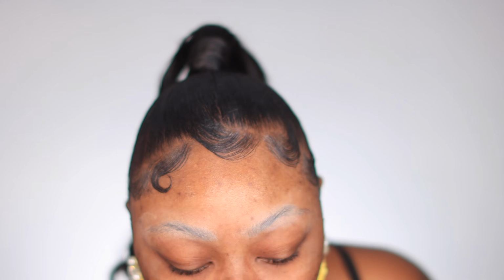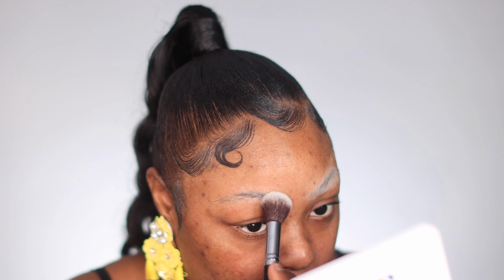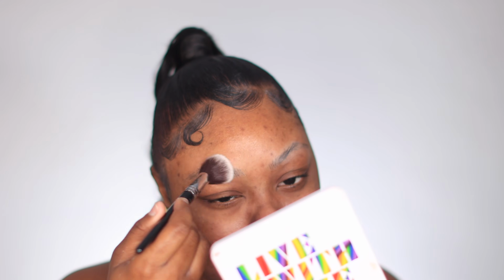My Go To Everyday Beat | How I Get A Snatched Nose | Lash Try On | Pills I Been Taking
Updating...

F I L M I N G | Canon 90D, 2Portable LED Broadcast Lights & Ring Light